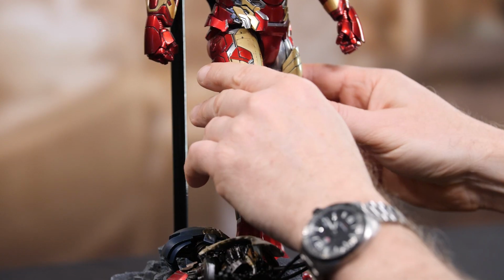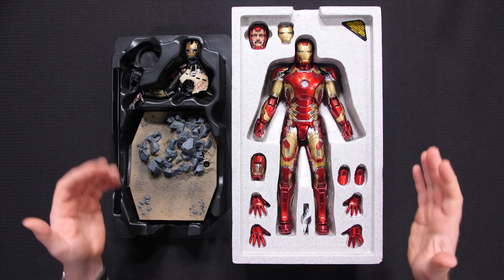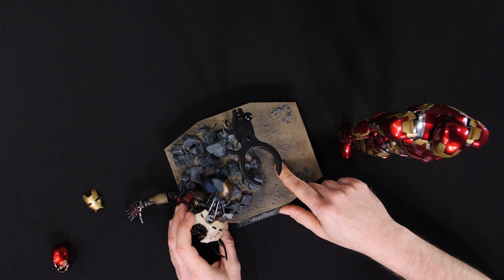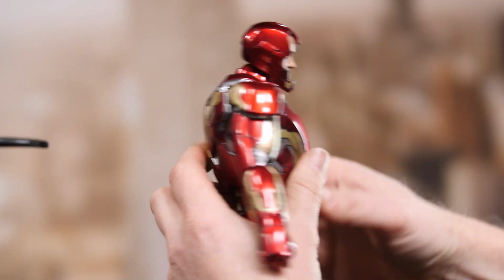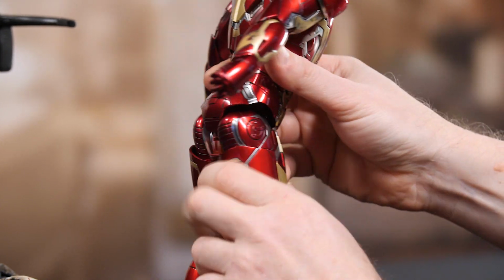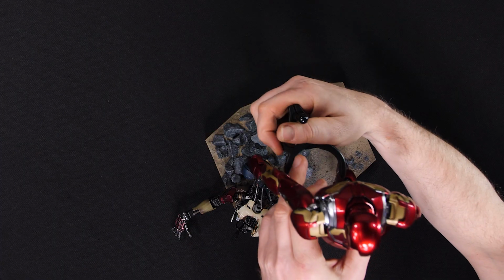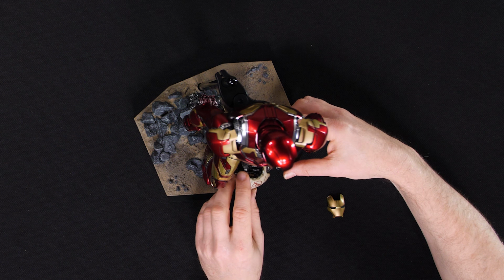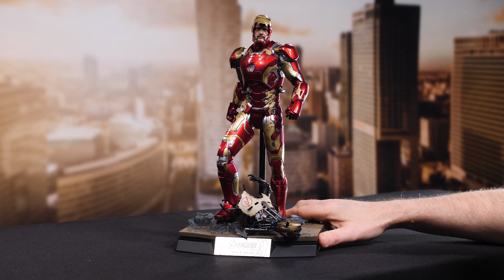Iron Man Mark XLIII Sixth Scale Figure by Hot Toys | How to be a Poser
Hey everyone, today we will be joining Terry as he poses the Iron Man Mark XLIII Sixth Scale Figure by Hot Toys. Let's get started!

More information on the Iron Man Mark XLIII Sixth Scale Figure by Hot Toys:
Sideshow and Hot Toys are pleased to announce a reissue of the highly detailed and movie-accurate sixth scale Iron Man Mark XLIII Collectible Figure for fans who have missed out this extraordinary suit in its initial release. The diecast figure can be paired with the extra heavy-duty Hulkbuster!

The movie-accurate Mark XLIII Collectible Figure is highly detailed and specially crafted based on the image of Robert Downey Jr. as Tony Stark/ Iron Man Mark XLIII in Avengers: Age of Ultron, featuring a Tony Stark helmeted head sculpt, metallic red, gold and silver armor with weathered effects, LED light-up functions, and a specially designed diorama base with a damaged Ultron Mark I.

Pre-order this amazing collectible figure to complete your Avengers: Age of Ultron collection!